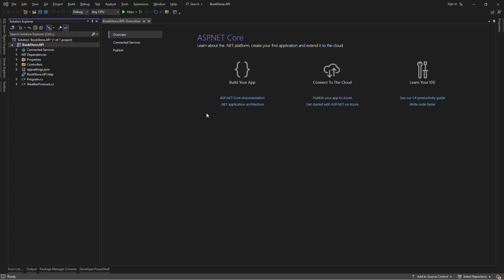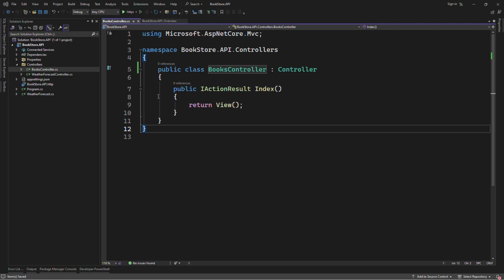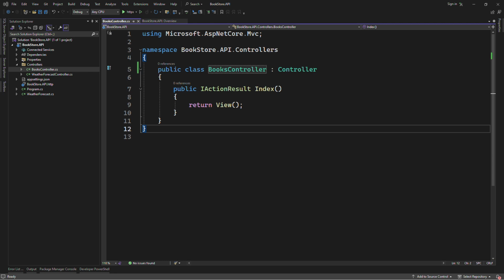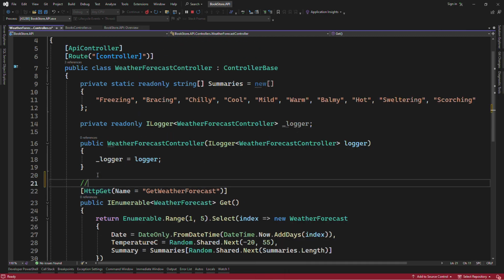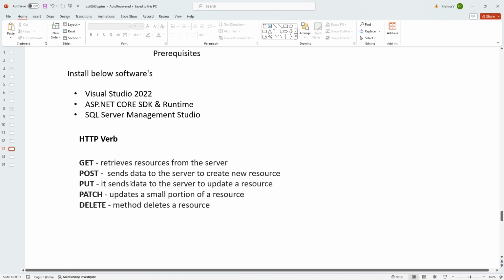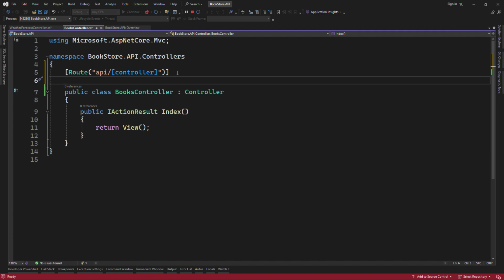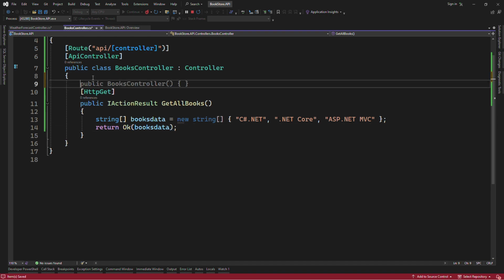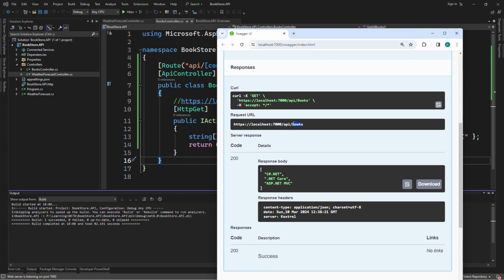ASP.NET Core WEB API using .NET 8 - Part2